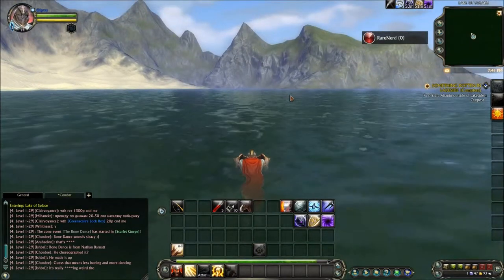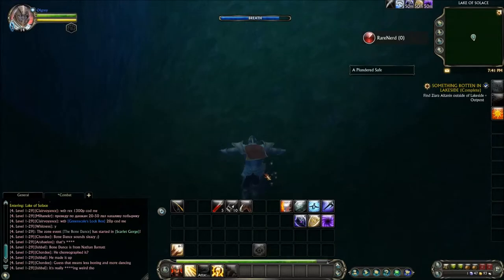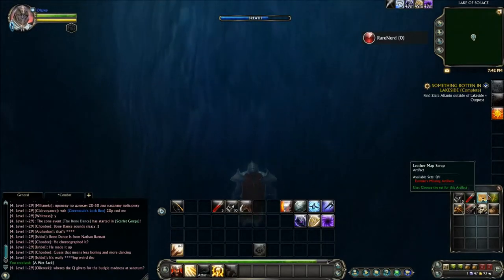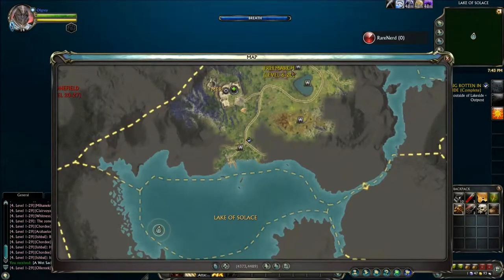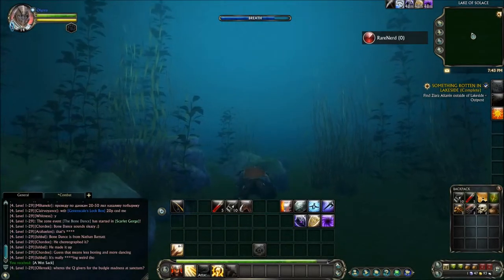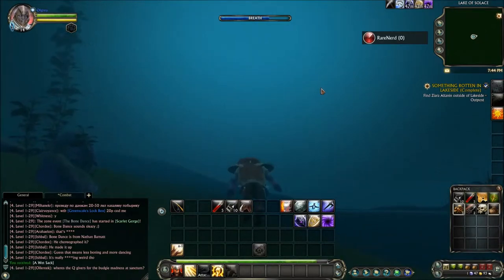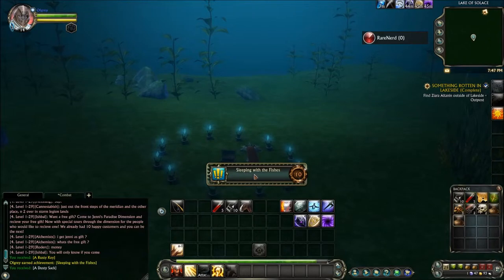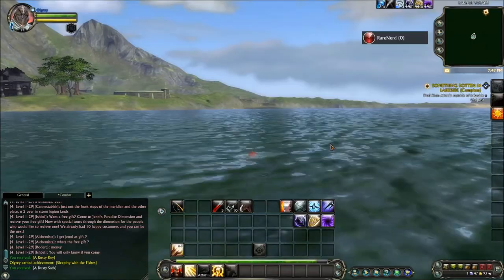Rift part 9 A quick heads up,2014 gameplay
A Let's play...ish